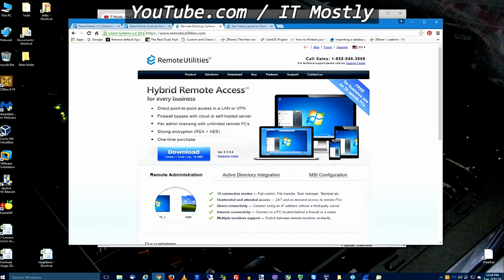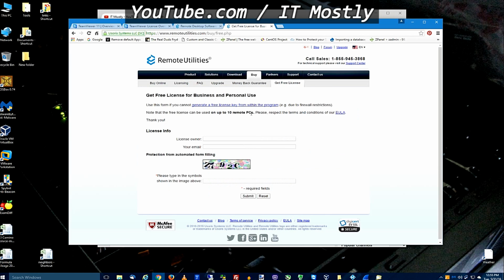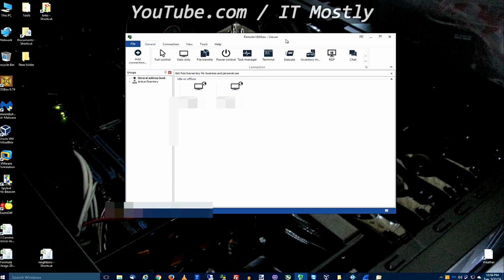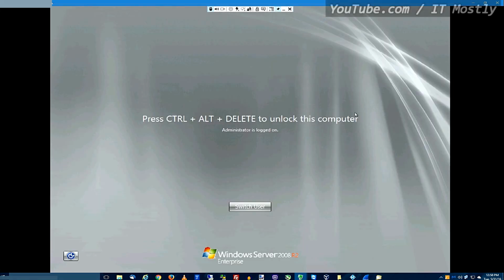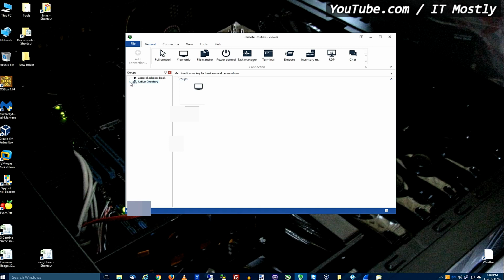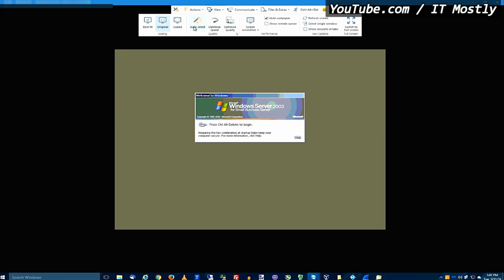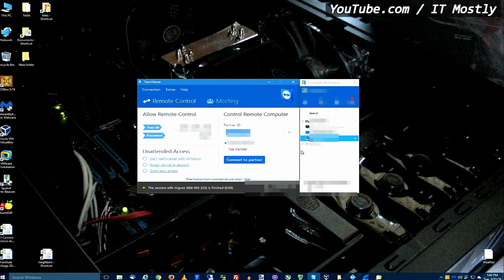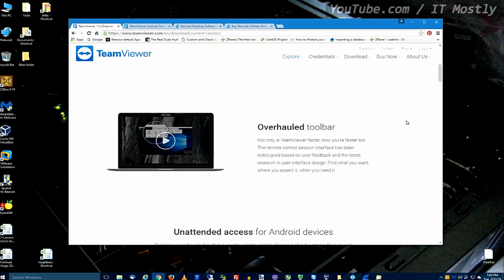Best Free Remote Desktop Utilities (windows)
IT Mostly on YouTube
An overview and comparison of some handy and mostly free remote desktop utilities.